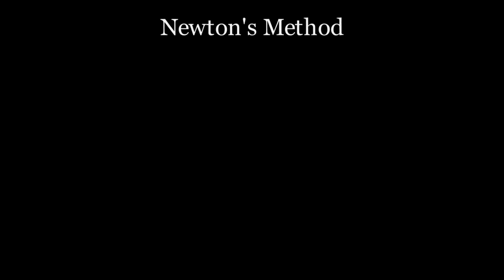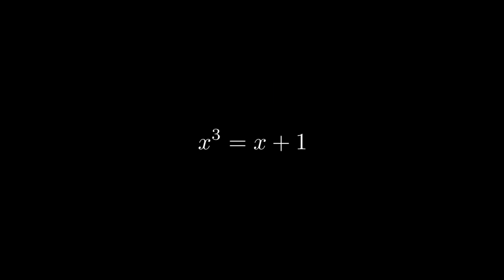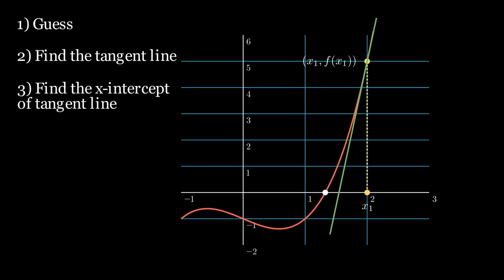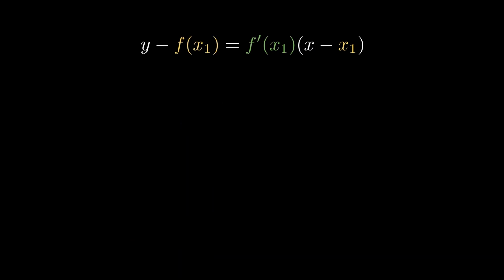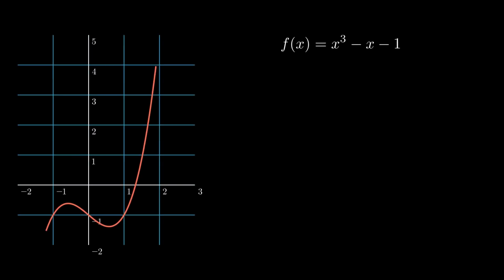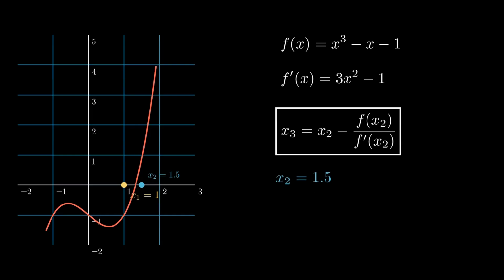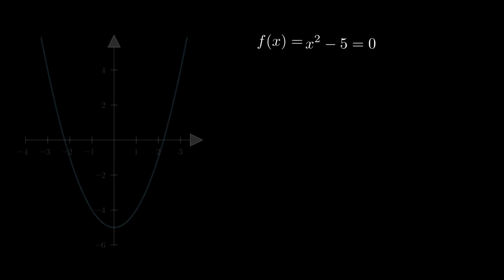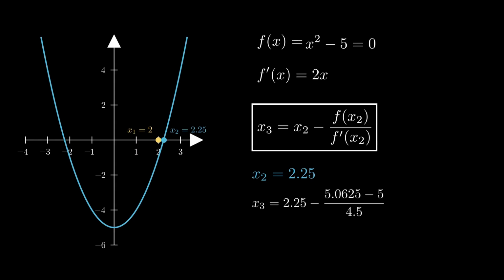Newton's Method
Learn how to use Newton's Method to approximate solutions to equations that can't be solved algebraically. In this step-by-step lesson, we'll develop the method from the tangent line, derive the iteration formula, and work through examples.